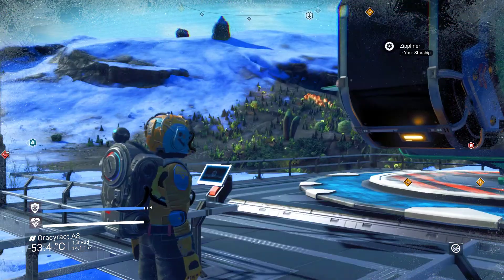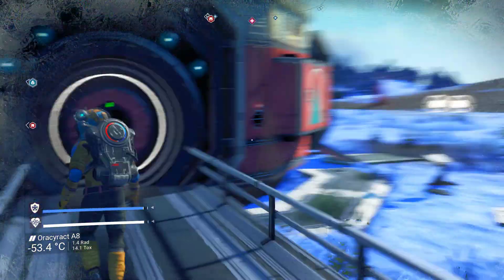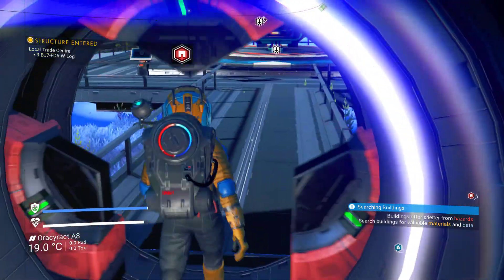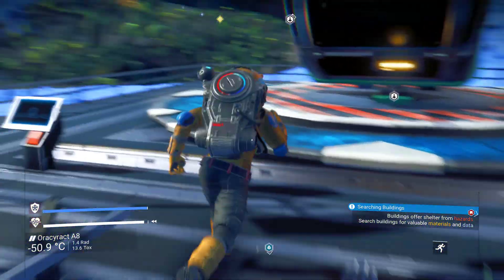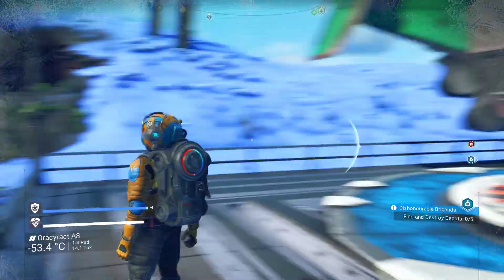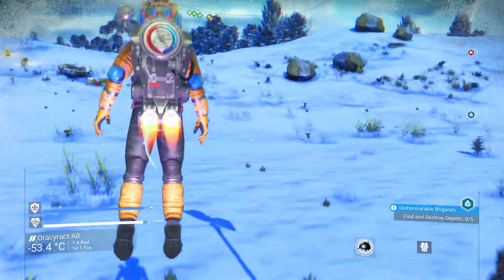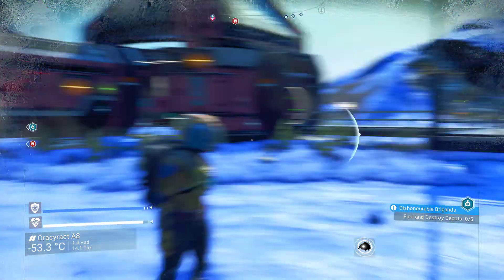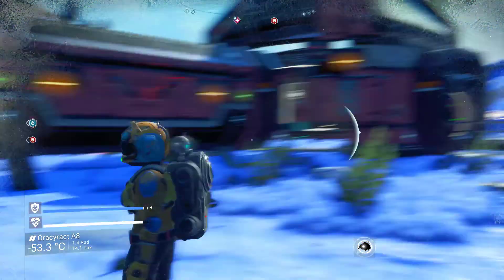No Man's Sky in Linux using Steam Play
Ryzen 1700 capped at 3Ghz. 8/16 cores. 32Gb DDR4. Nvidia 1060 6Gb. Ubuntu 18.04 with the Vulkan updates.